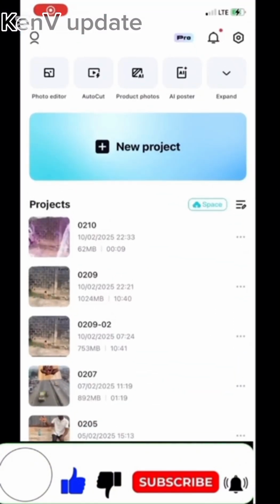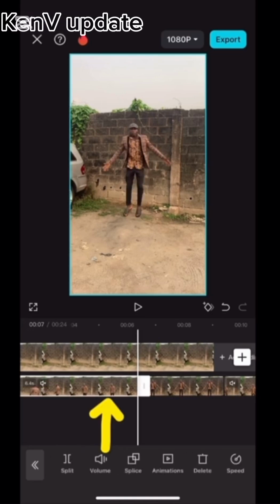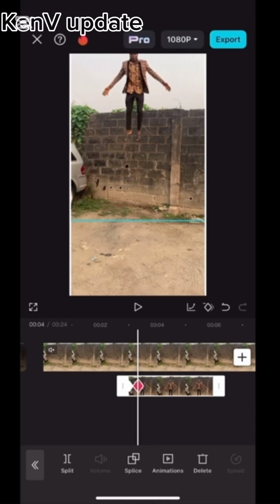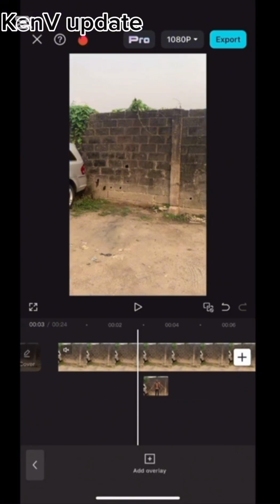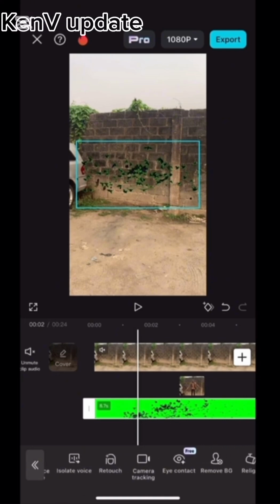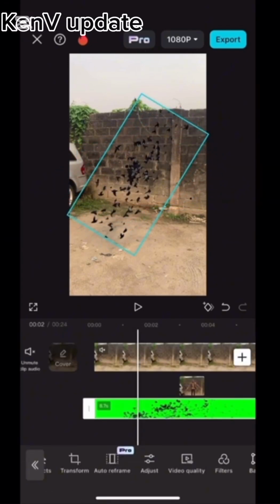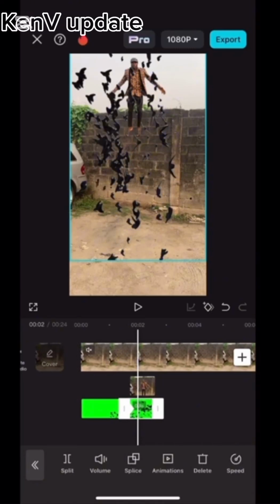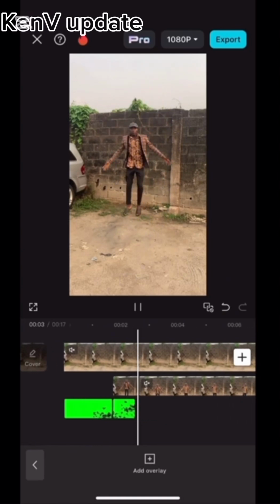How to turn birds into human, capcut magic tutorial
In this video I will be showing you a step by step tutorial on how to edit this kind of video, where you will turn birds into human with just your phone using capcut, please take note this video is for education purposes so if you've not subscribed to this channel please do that now to avoid missing out on our simplified video effects tutorials